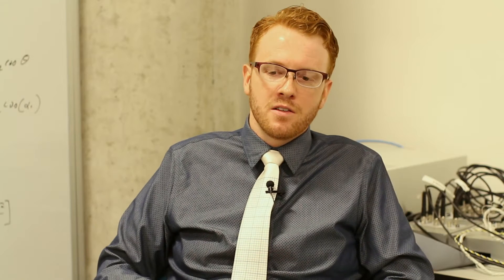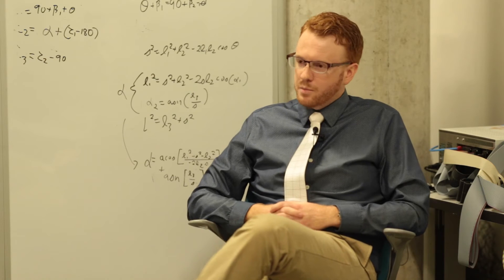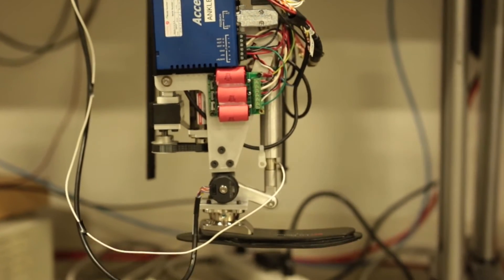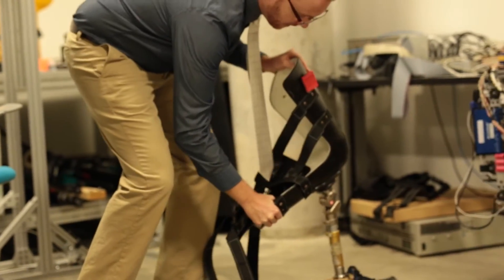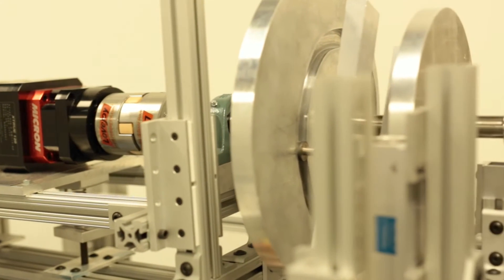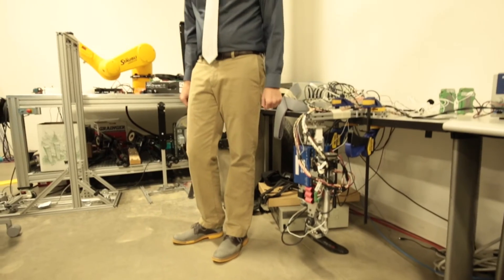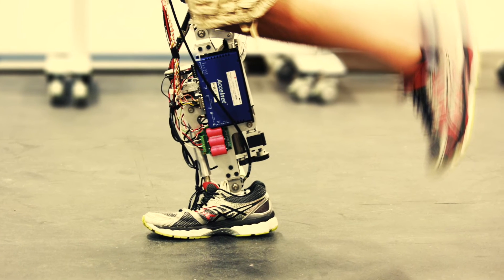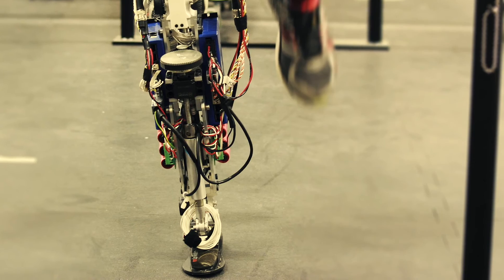Research Spotlight - Dr. Gregg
As Director of the Locomotor Control Systems Laboratory, as well as the recipient of the Burrough Wellcome Fund and NIH Director’s New Innovator Award, Dr. Gregg’s team utilizes robot control theory to promote the study of human gait patterns not as functions of time, but as functions of a phase variable. By analyzing the human gait cycle as such, in addition to how joints and muscles function, their team uses mathematical theorems to simplify the manner or style of individual movement.